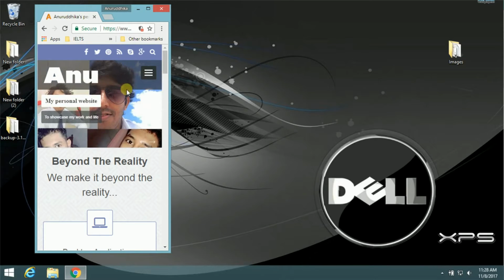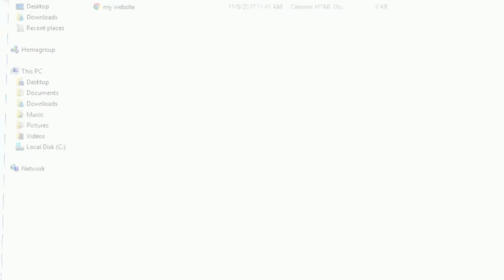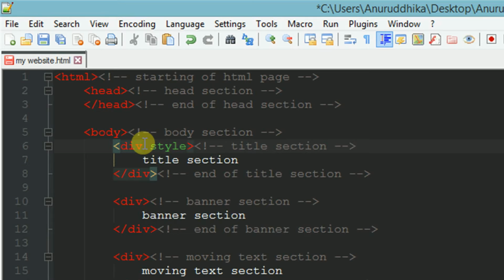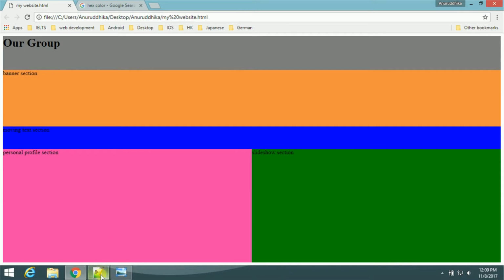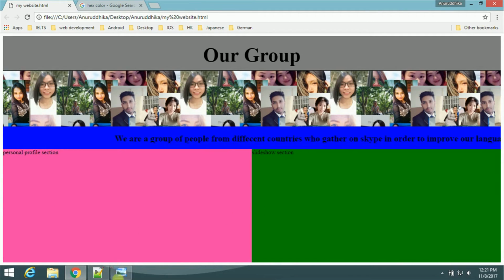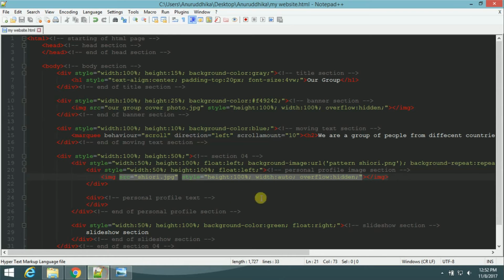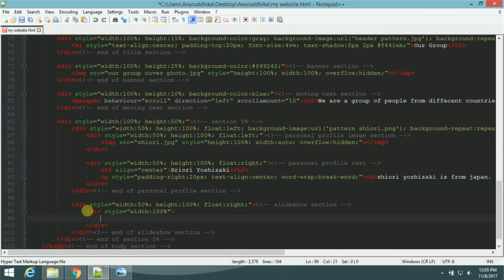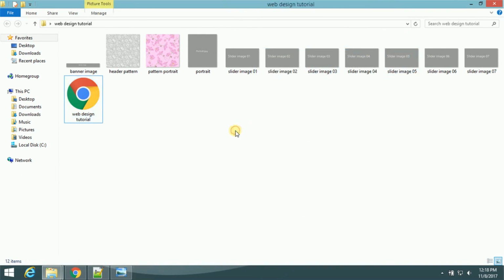HTML/ CSS Responsive Web Design/ Development complete tutorial for Beginners with Source-code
This video is a complete guideline for Responsive web designing & Development. Recommended for those recently started learning web development or planning to step into web development. And this video is dedicated for those who love Notepad programming.